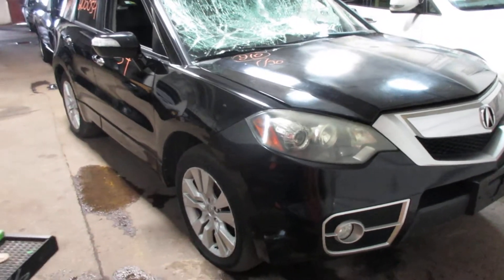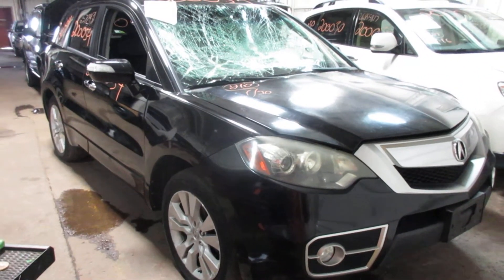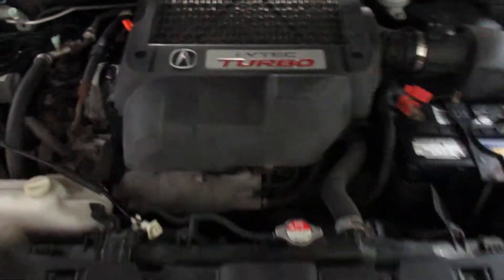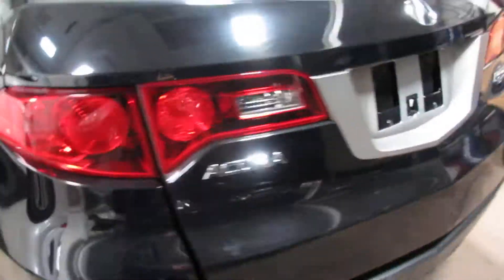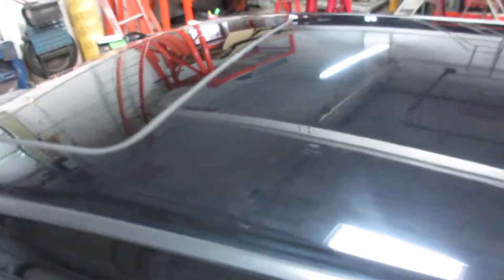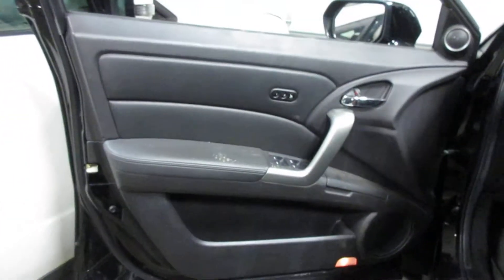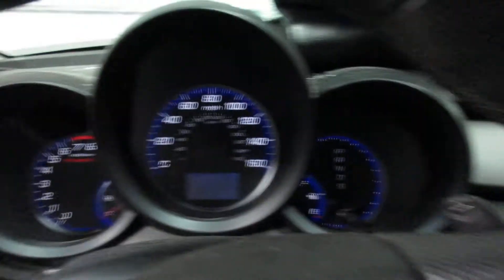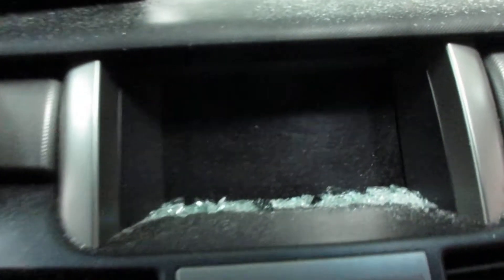Parting out a 2011 Acura RDX parts car - 200054 - Tom's Foreign Auto Parts